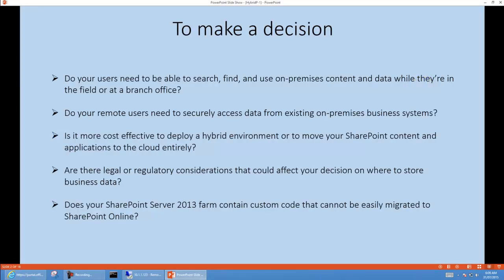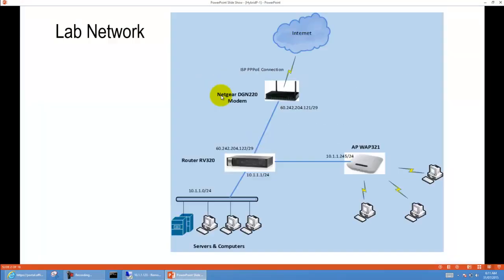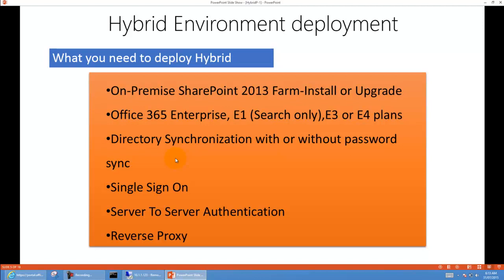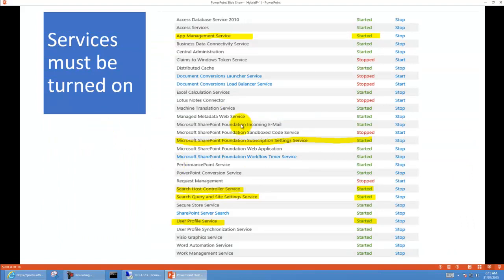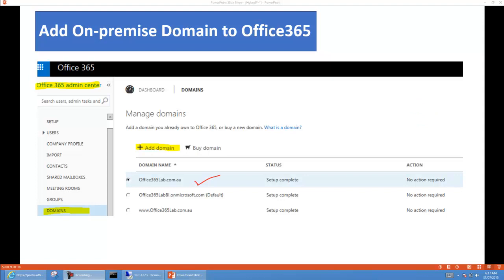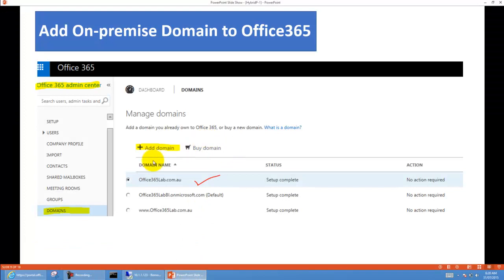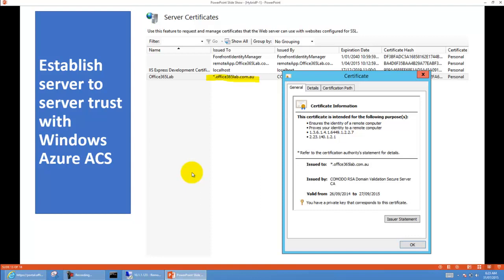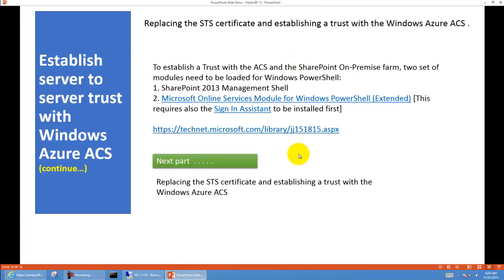SharePoint, Office 365, Exchange, (Hybrid Search-P 1)